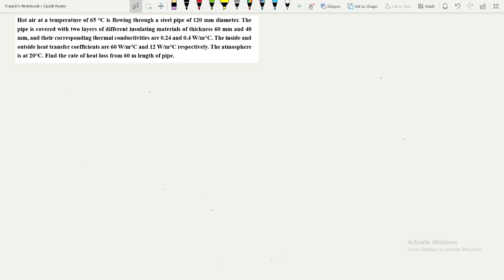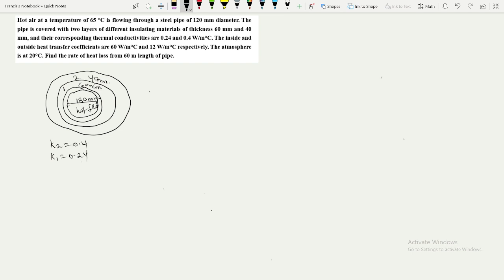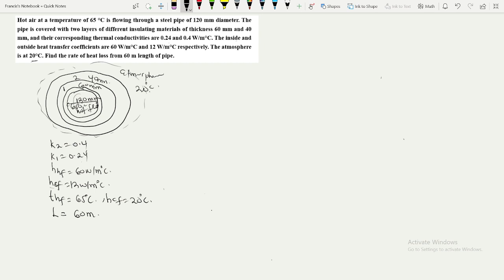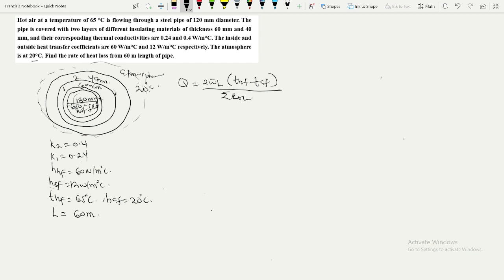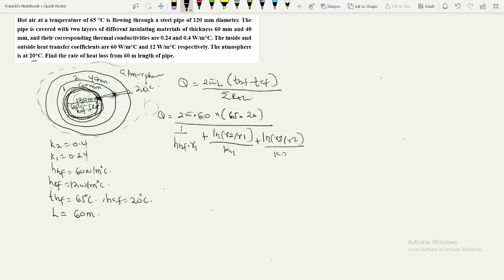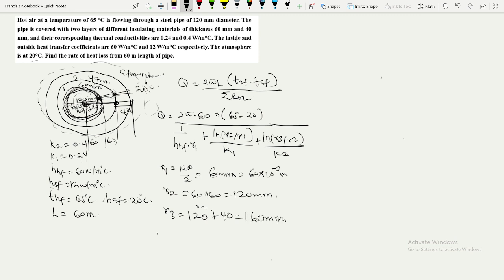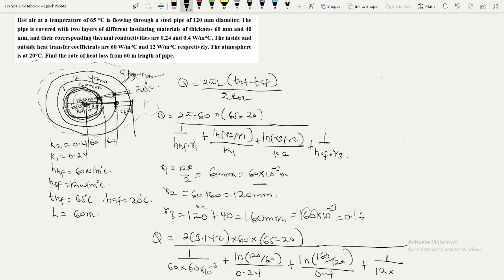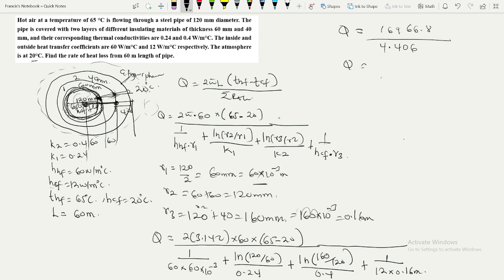Heat Transfer through a cylindrical wall-Tutorial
Welcome to our comprehensive tutorial on heat transfer through composite cylindrical walls! In this video, we'll embark on a journey into the fascinating realm of thermal conductivity, exploring how different materials and configurations affect the flow of heat in cylindrical structures.

🔍 Understanding Composite Cylindrical Walls:
Join us as we unravel the complexities of composite cylindrical walls, where multiple layers of materials interact to influence heat transfer. From insulation applications to industrial piping systems, grasp the significance of thermal conductivity in engineering design.

📐 Exploring Heat Transfer Mechanisms:
Dive deep into the mechanisms of heat transfer within composite cylindrical walls, including conduction, convection, and radiation. Discover how each mechanism contributes to the overall thermal performance of the structure and learn how to analyze their effects.

🌡️ Analyzing Thermal Conductivity:
Explore the concept of thermal conductivity and its role in determining the rate of heat transfer through different materials. Learn how to calculate thermal resistance and thermal gradients to optimize heat flow in composite cylindrical walls.